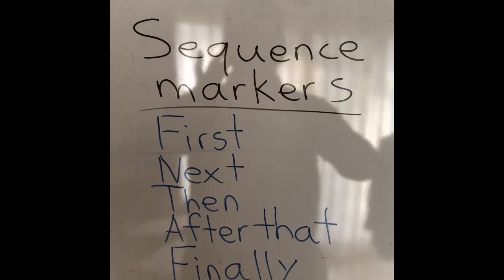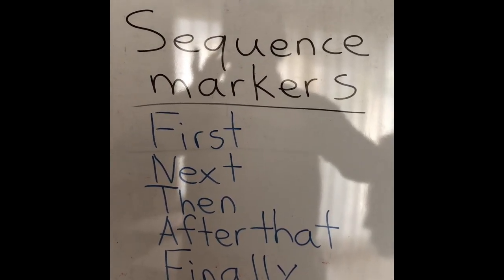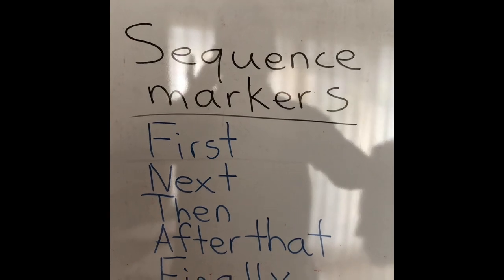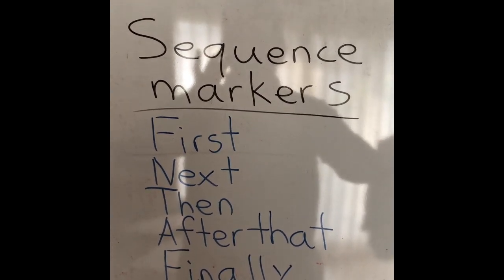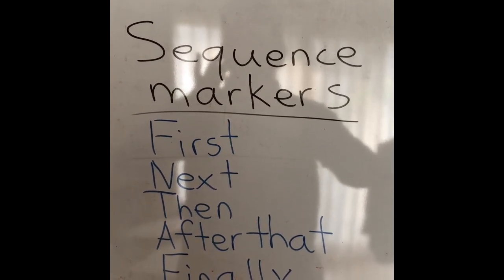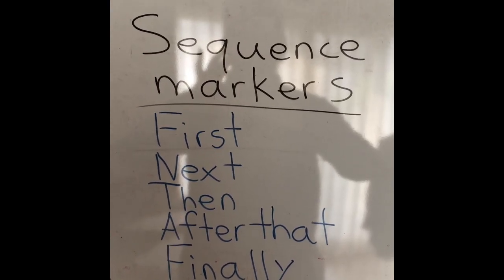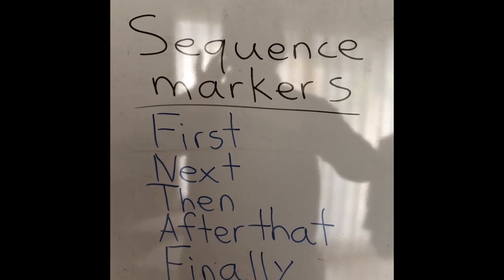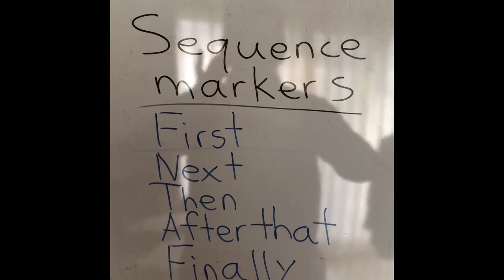Bonus ELA Lesson #1